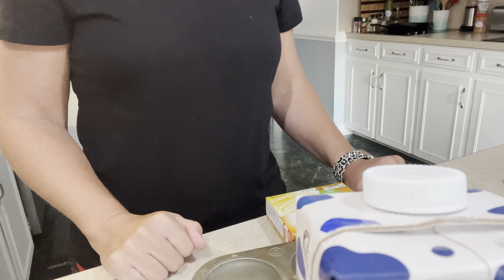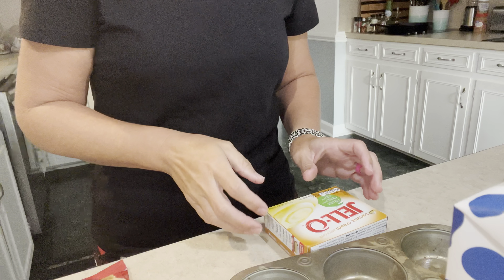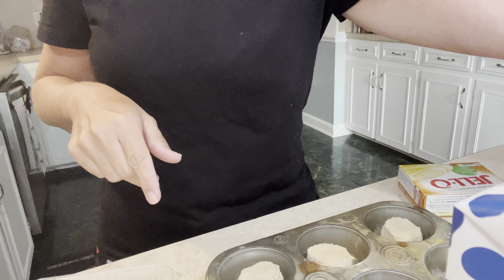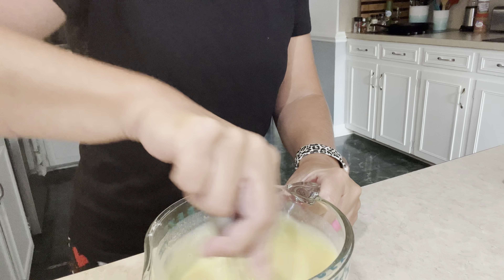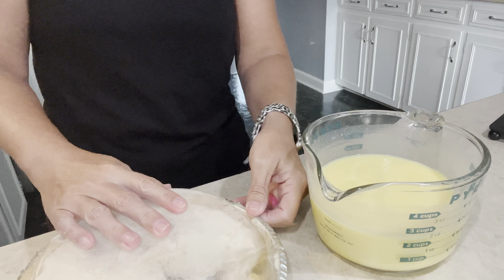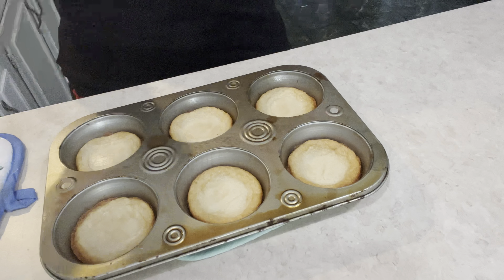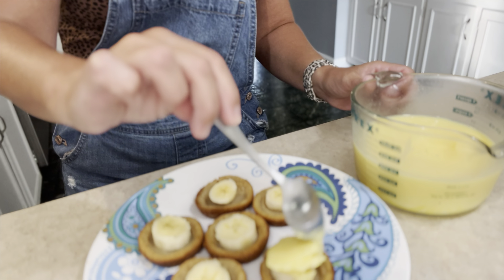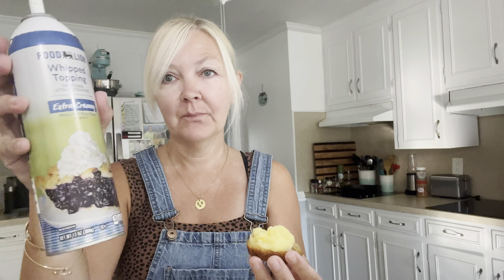BUDGET MEALS UNDER $5! DESSERT TIME!!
Hi friends ! Welcome to this opencollaboration of budgetmealsunderfivedollars hosted by my friend Ms. Brenda @MAINEiacGrammiesHomestead